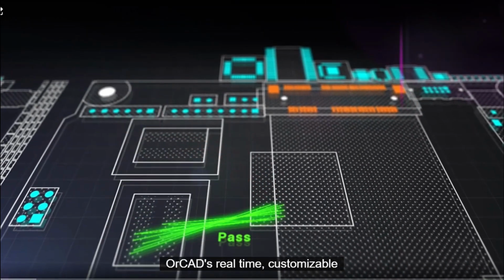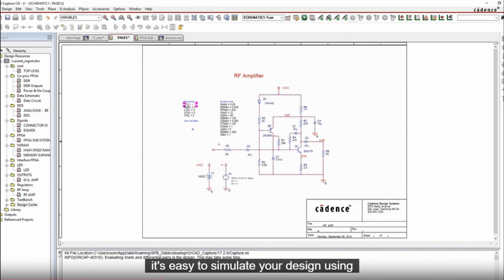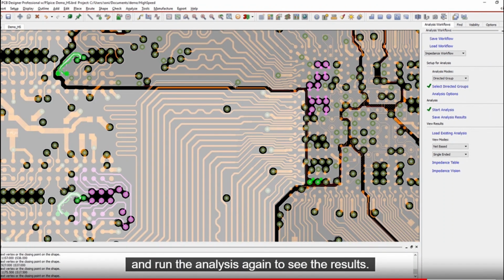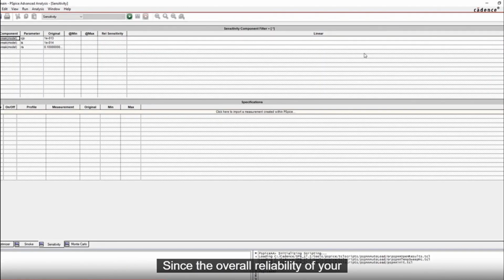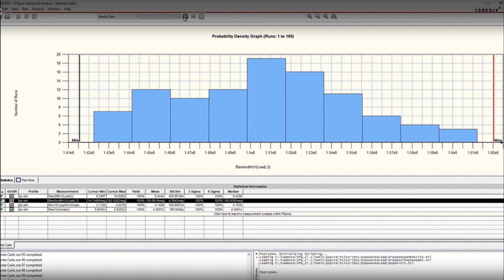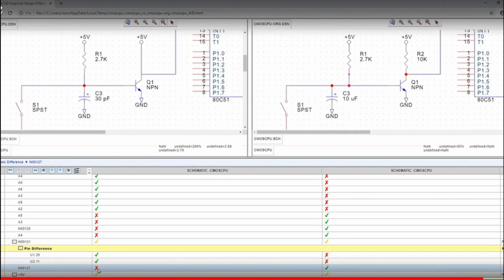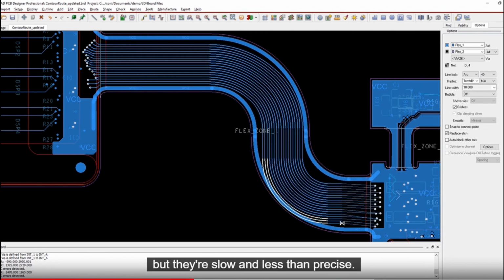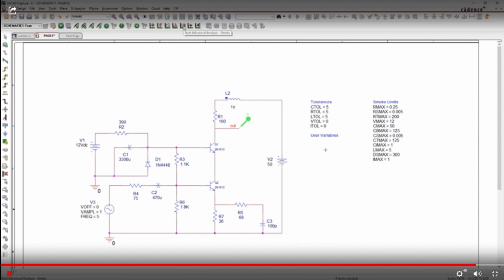OrCAD PCB Designer . A complete overview.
OrCAD Systems Corporation was a software company that made OrCAD, a proprietary software tool suite used primarily for electronic design automation